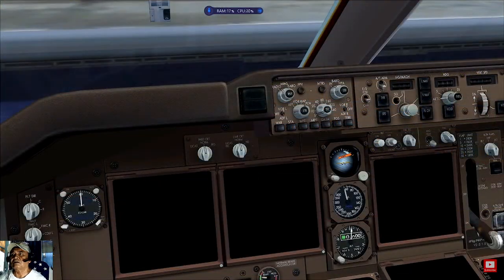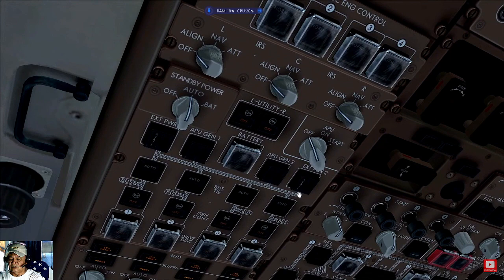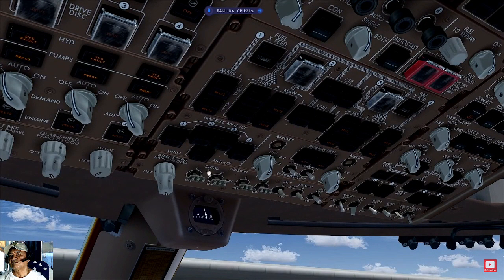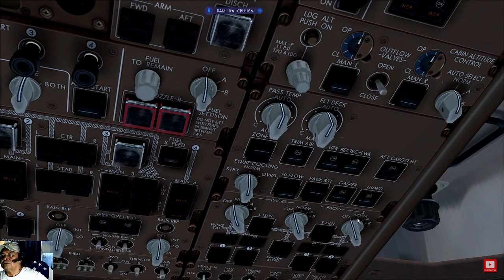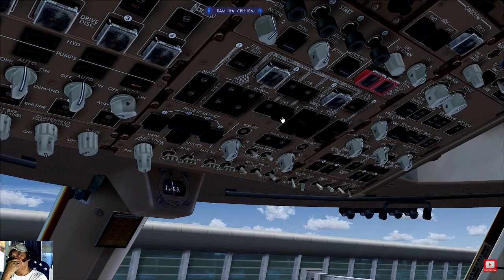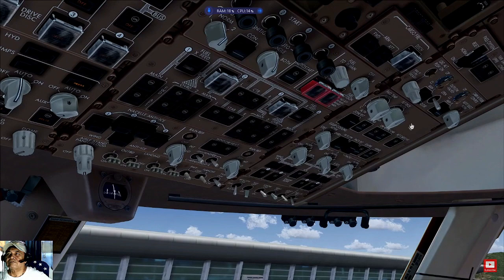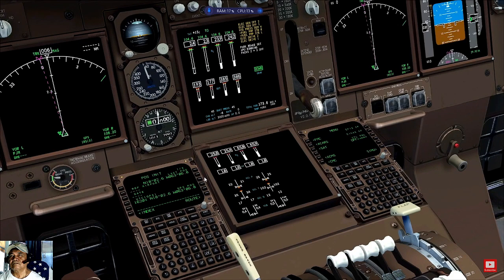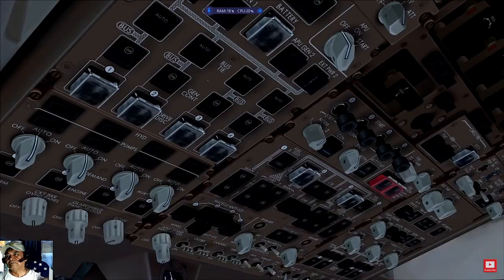BOEING B747-400 STARTUP FROM COLD and DARK for In flight Tutorial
BOEING B747-400 STARTUP FROM COLD and DARK  is an
In Flight Flight Tutorial where you can enjoy watching while learning
A very useful video documentation for new and aspiring Pilot on a real and or for a Flight Simulation enthusiasts.